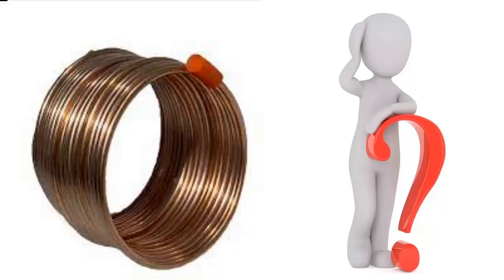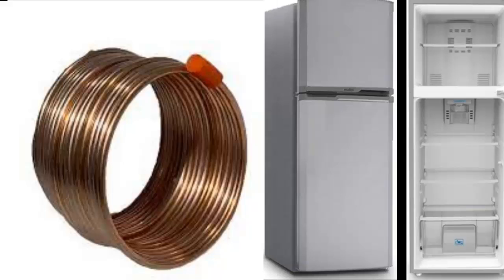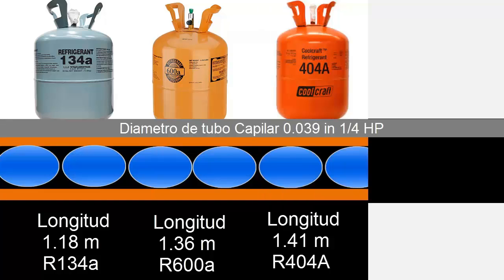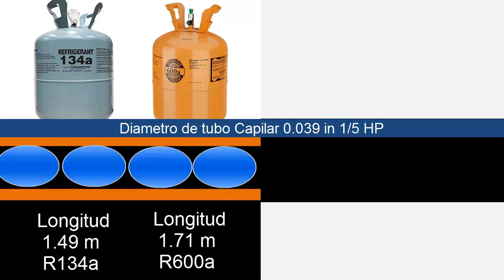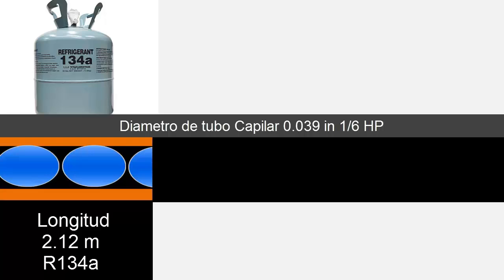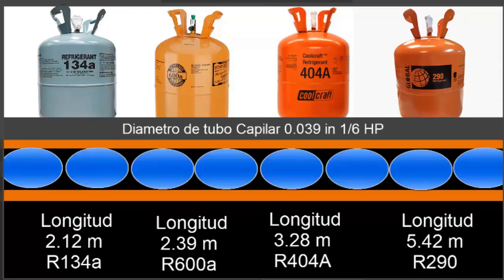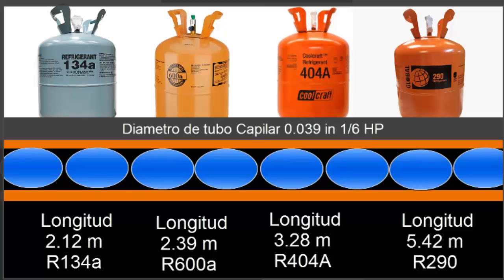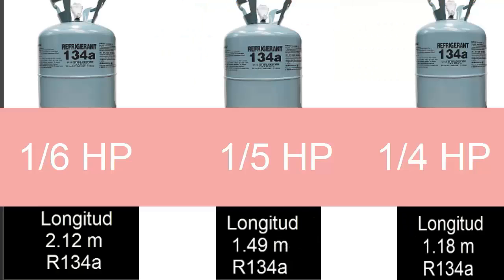Capillary Tube Calculation for 1/4, 1/5, 1/6 HP Compressors for Freezing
Capillary Tube Sizing for 0.039" Diameter for 1/4, 1/5, and 1/6 HP Compressors for Freezing